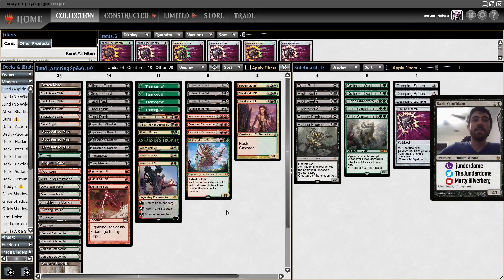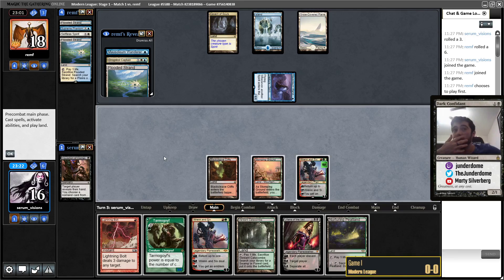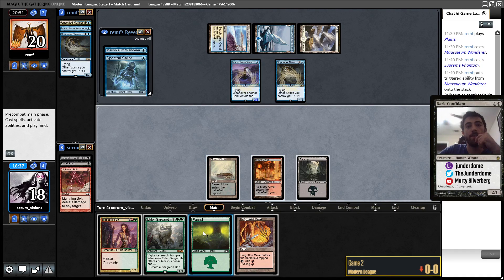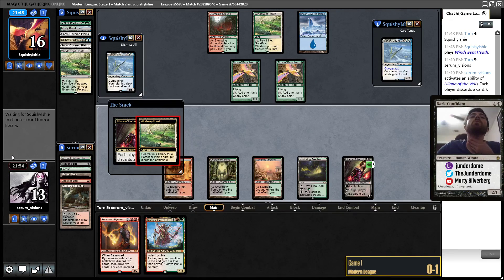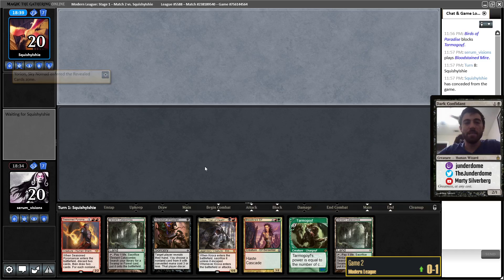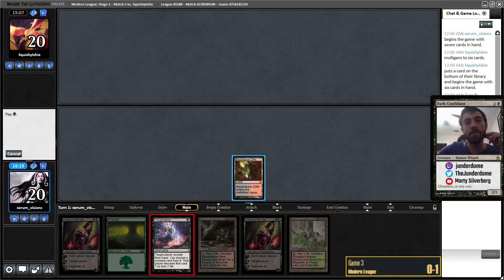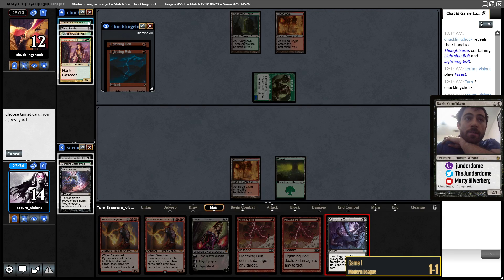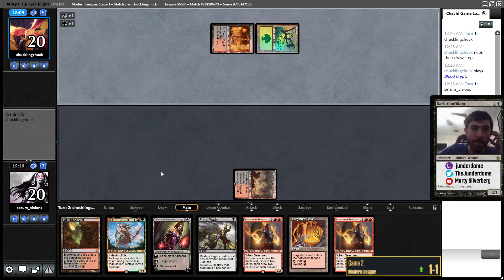[Modern] Jund League #70 - Aspiring Spike's List (mostly)